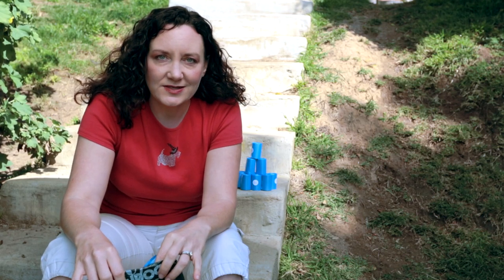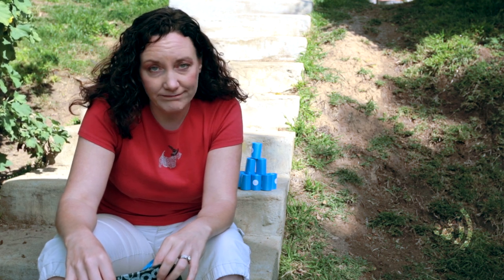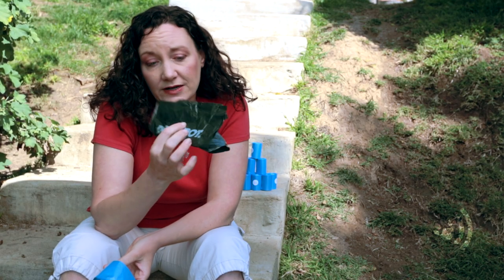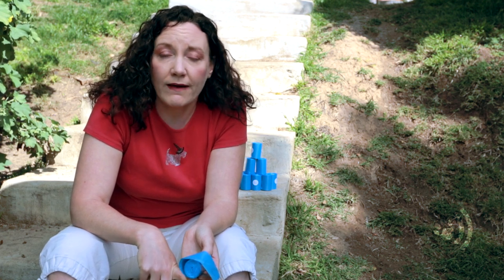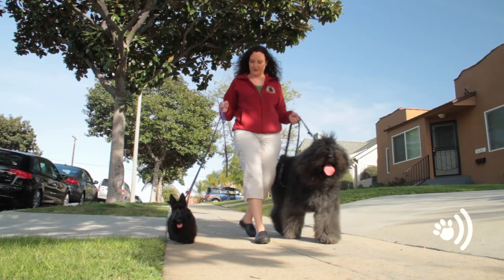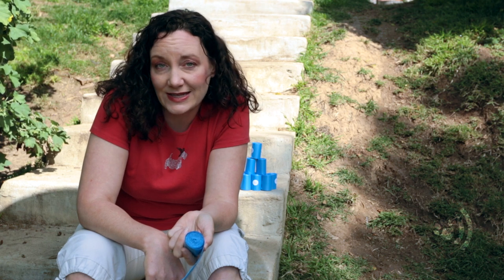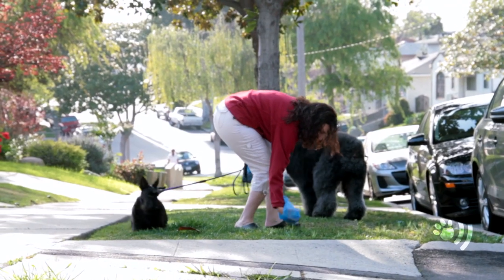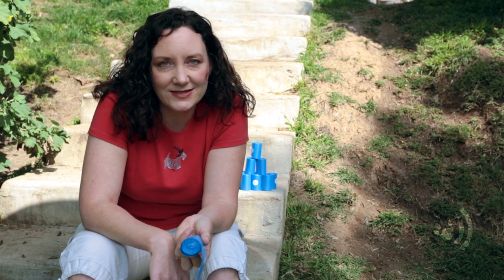Poop Bags - PAWDCasts: Pilar and the World of Dogs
PAWDCasts: Pilar and the World of Dogs
Host Pilar Kuhn talks about and explains what to use for picking up after your dog and why it is important to clean up after your dogs while out in public and at home in the back yard.  Featuring Garrison the Bouvier des Flandres and Chicory the Scottish Terrier

Written, Hosted and Produced by Pilar Kuhn
Produced and Directed by Allison Vanore
Editing by Jamie Edwards
Logo Design by Nipa Eason
Camera by Raphe Wolfgang, Michael Skvarla

a Sound Foundation & Alliecine Co-Production